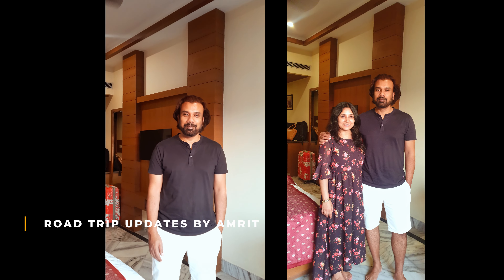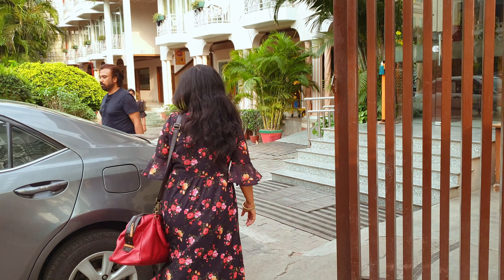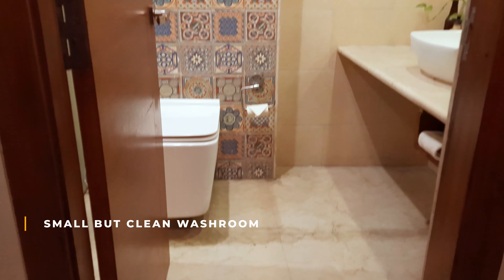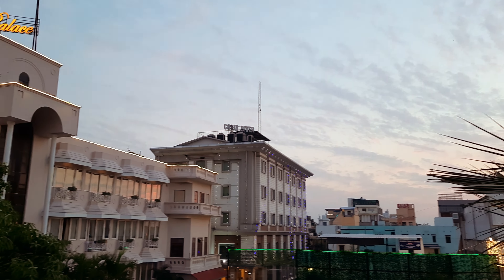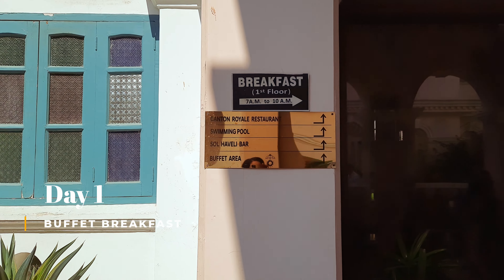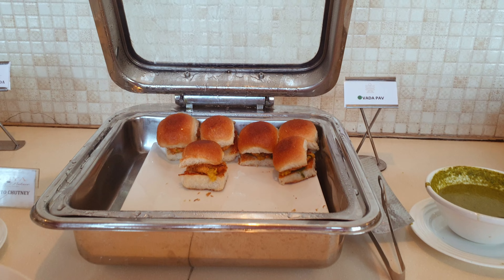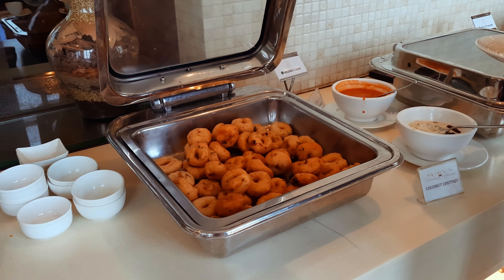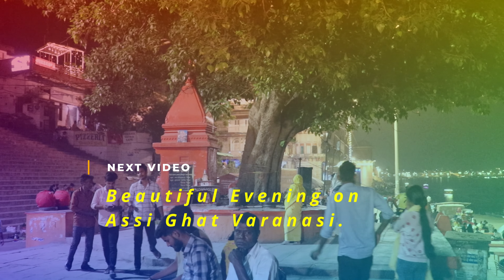Hotel Surya Kaiser Palace Tour | Varanasi Hotel Review | Delhi to Kolkata by Road EP.7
Hello friends! I am Suparna Ray. After driving for almost 6 hours from Lucknow, we finally reached Varanasi. Hotel Surya Kaiser Palace will be our home for the next 2 days. Room tour, buffet breakfast, restaurant area etc etc, I am going to share all of the information here in this video. So, do watch till the end.

And if you like the video then please do share it with others.

00:00 Intro
00:16 Road Trip Updates
01:27 Room Tour
01:51 Relaxing Moments with family
02:14 Daddy and Daughter fun time
02:41 Bathroom Tour
02:56 View from the Balcony
03:24 My family
03:45 Hotel Outdoor area
04:50 Buffet Breakfast - Day 1
06:11 Buffet Breakfast - Day2
07:32 Upcoming Video

Thanks,
Suparna Ray